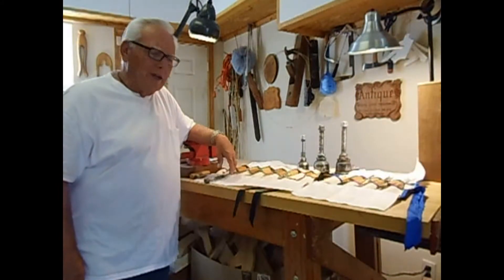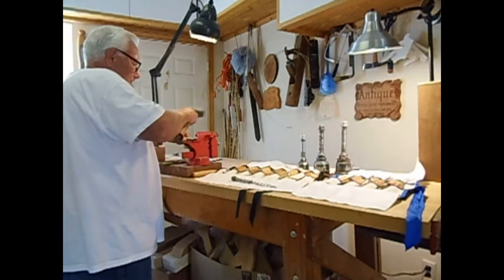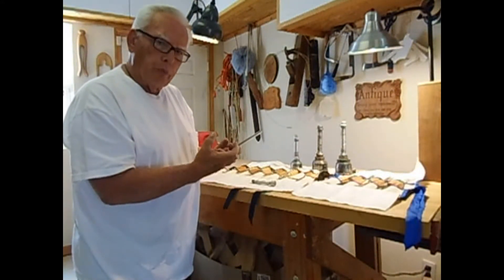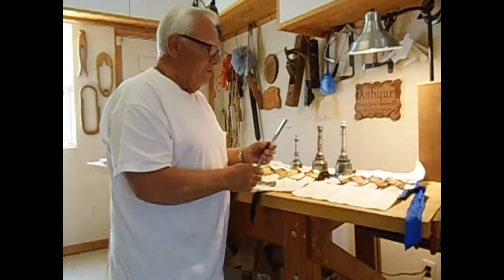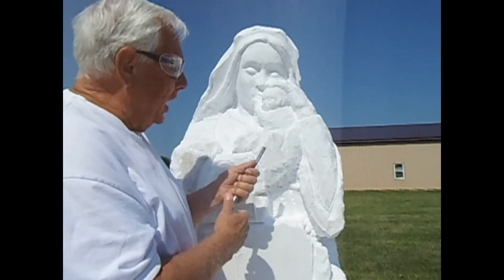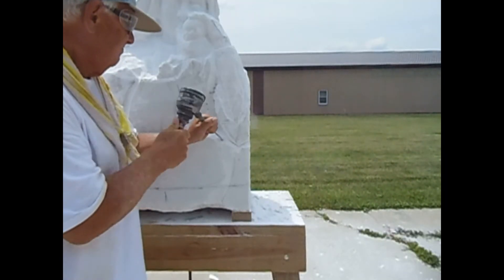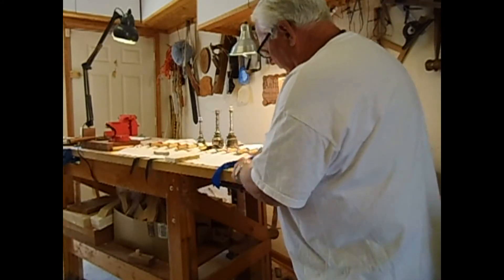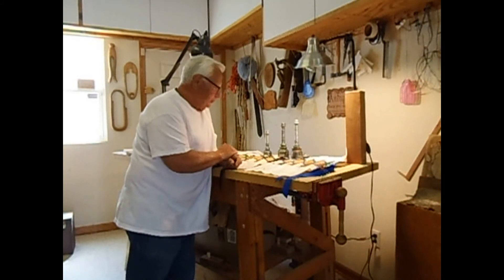Schaaf Tools, Tough Enough To Carve Stone/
Using Schaaf woodcarving chisels for carving marble without damaging the tool. Schaaf Tools toughness resisting chipping the cutting edge, staying sharper longer.